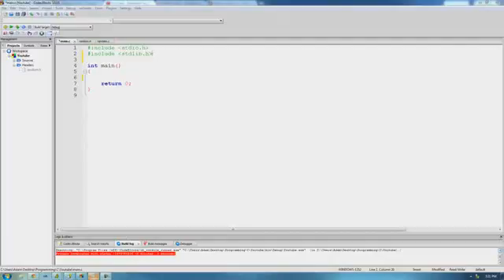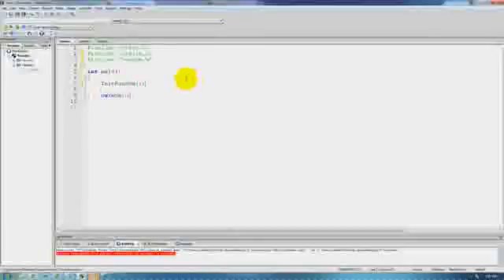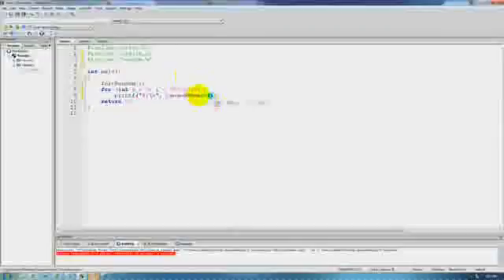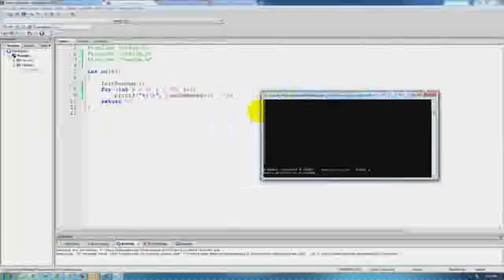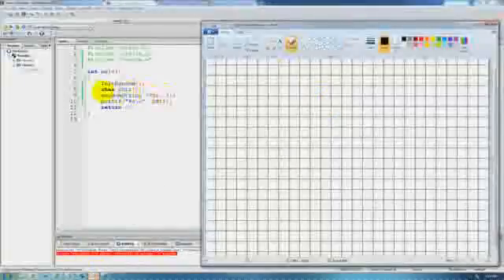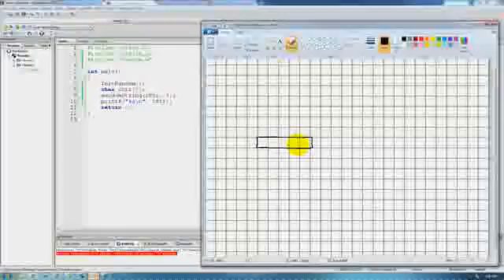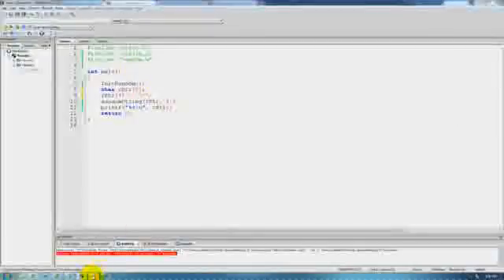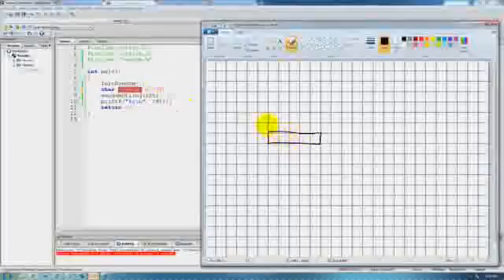C Programming Tutorial 59, Making Random Functions pt 2